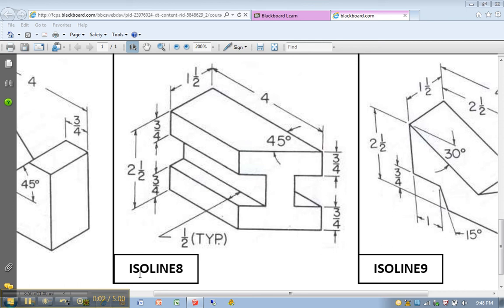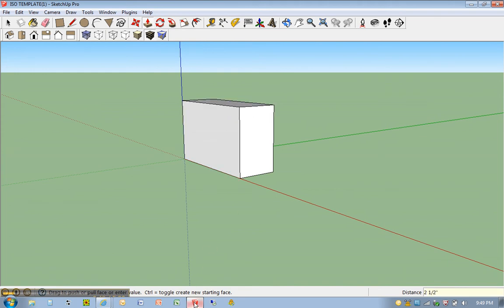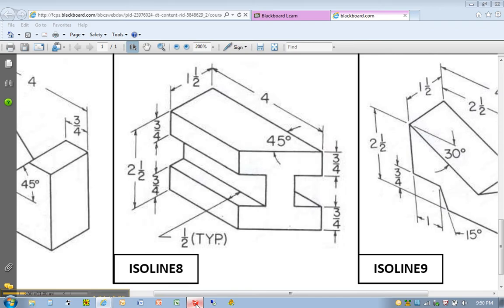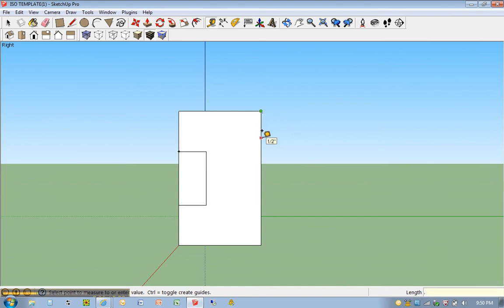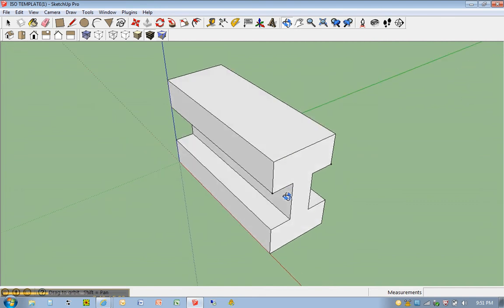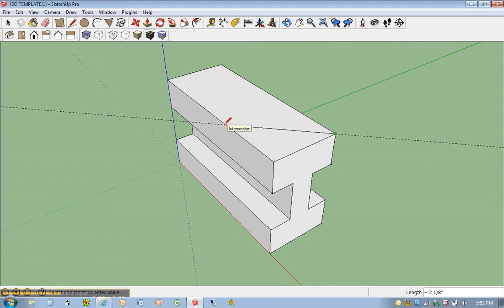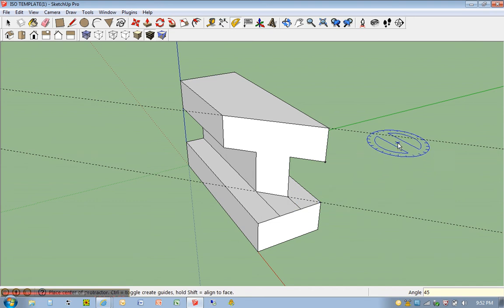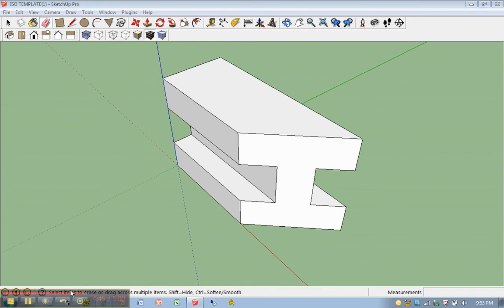ISOLINE #8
ISOLINE #1-9 SketchUp Video Tutorials